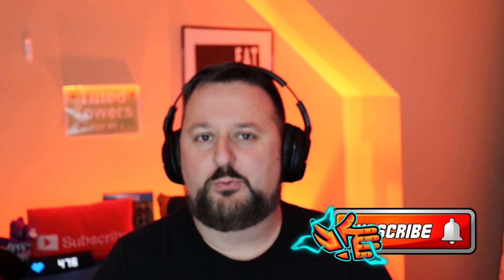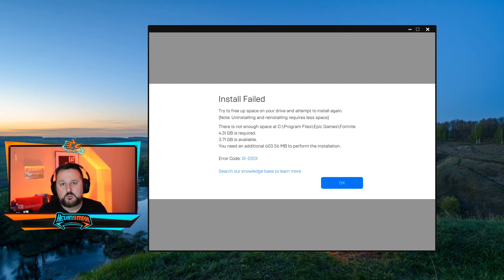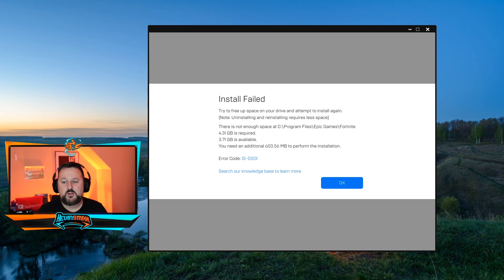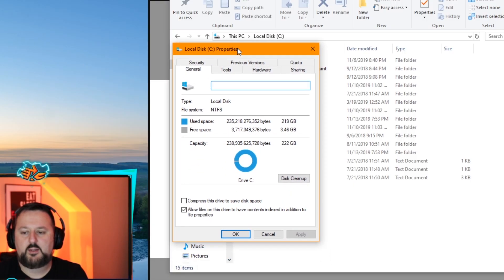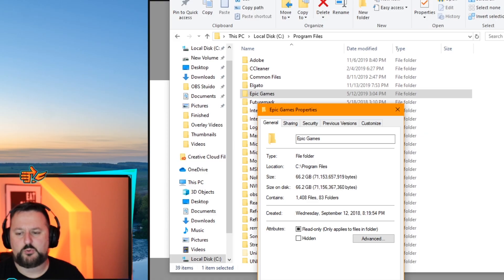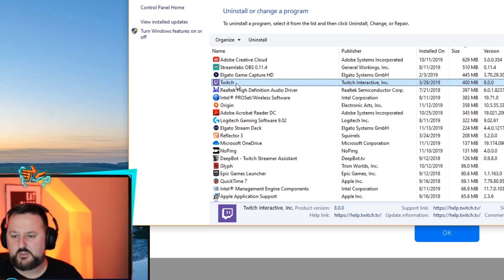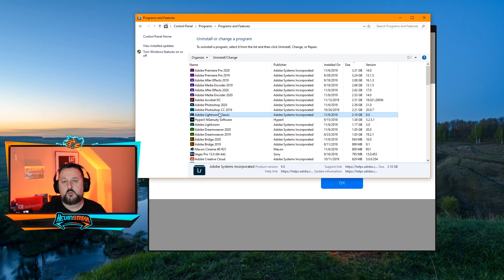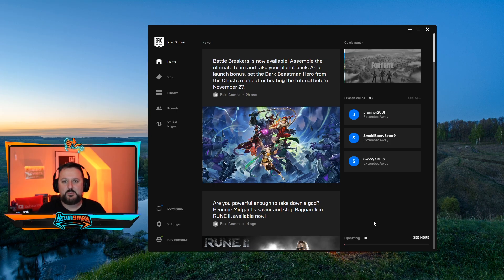Fortnite Install Failed NOT Enough SPACE - FIX ✔️ Chapter 2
Fortnite Install Failed NOT Enough SPACE - FIX ✔️ Chapter 2  If Fortnite Install Failed is-ds01 error occurs this is how you can fix it for PC, Mobile and Consoles.
▬▬▬▬▬▬▬▬ Lower Ping ▬▬▬▬▬▬▬▬▬▬
Lower your ping with NoPing.
▬▬▬▬▬▬▬▬ Support ▬▬▬▬▬▬▬▬▬▬▬▬
Fortnite Creator Code: Kevinsmak
My Websites:
▬▬▬▬▬▬▬▬ My Equipment ▬▬▬▬▬▬▬▬▬▬
     ▬▬▬▬▬▬▬▬ ✓ Streaming ▬▬▬▬▬▬▬
     ▬▬▬▬▬▬▬▬ ✓ Computer ▬▬▬▬▬▬▬
CYBERPOWERPC BattleBox Ultimate:
     ▬▬▬▬▬▬▬▬ ✓ Monitor(s) ▬▬▬▬▬▬▬
     ▬▬▬▬▬▬▬▬ ✓ Keyboard ▬▬▬▬▬▬▬
     ▬▬▬▬▬▬▬▬ ✓ Mouse ▬▬▬▬▬▬▬
     ▬▬▬▬▬▬▬▬ ✓ Headset ▬▬▬▬▬▬▬
HyperX Cloud Flight Wireless Gaming Headset
     ▬▬▬▬▬▬▬▬ ✓ Camera ▬▬▬▬▬▬▬